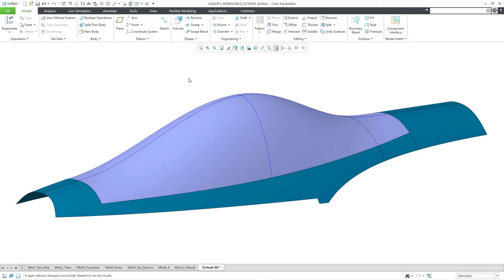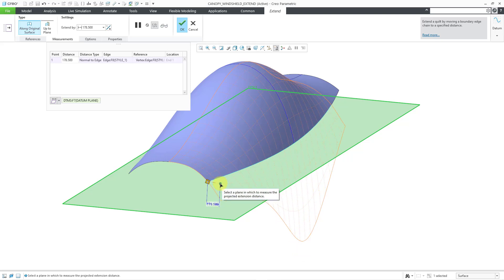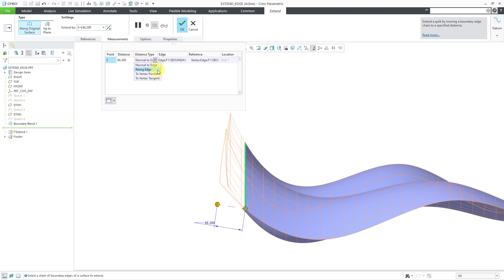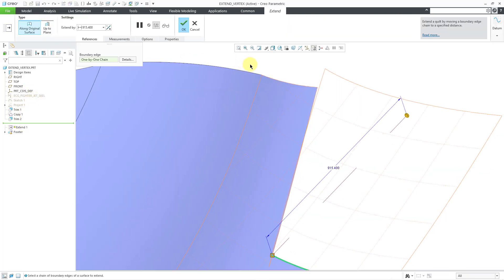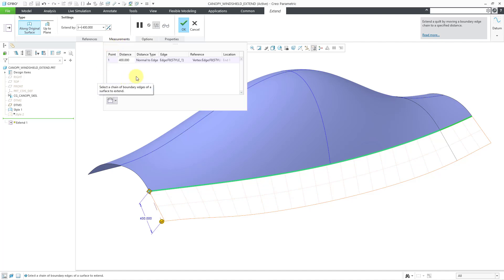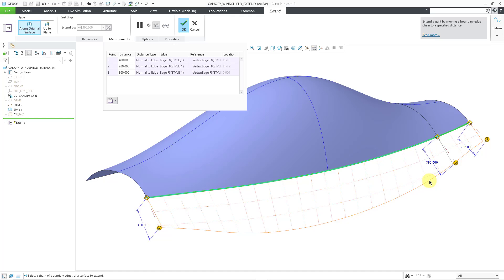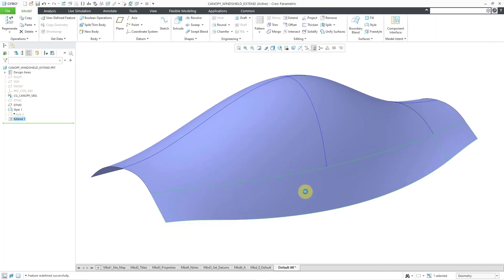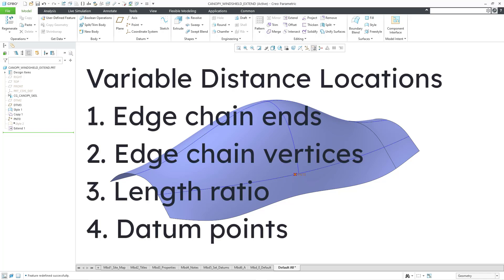Creo Parametric - Extend Tool - Part 2 - Measurements Tab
This Creo Parametric tutorial shows how to use the Measurements tab when using the Extend feature for manipulating surfaces. This video covers:

1. Measure Options: Along Extended Surface and In Selected Datum Plane
2. Distance Types: Normal to Edge, Along Edge, To Vertex Parallel, and To Vertex Tangent
3. Variable Distances using edge chain ends, vertices, length ratio, and datum points

Thanks,
Dave